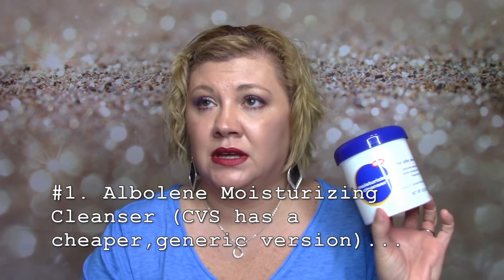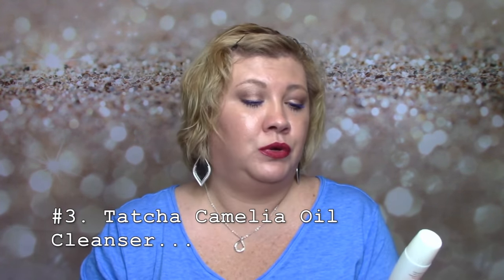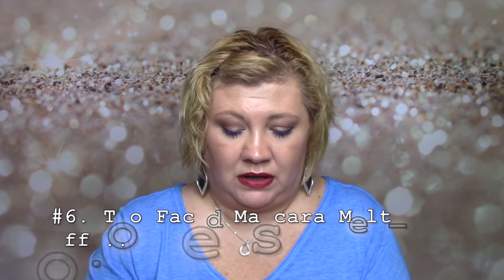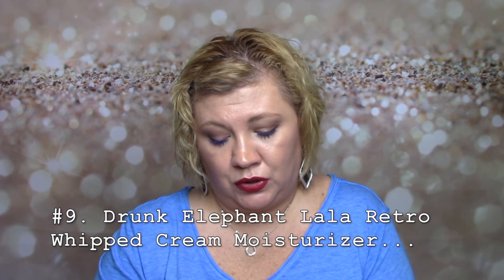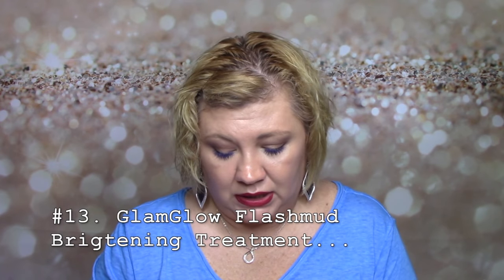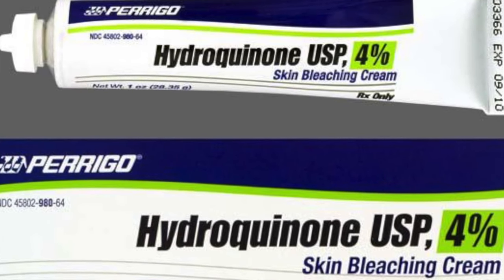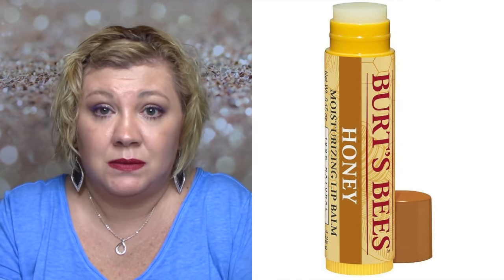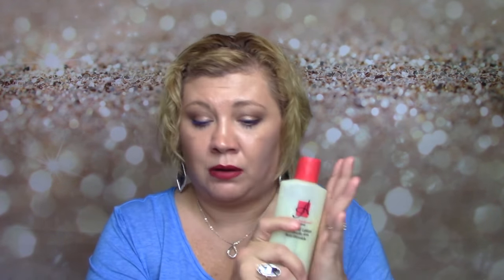💟Skin Care Empties💟June 2018✔Products for Mature Skin I've Used Up✔ Reviews- Over 40✔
✅ Welcome to my summer skin care empties, June/July, 2018! We'll review products for mature skin - over 40. I've used all these products up & I'm letting you know my opinions. Will I repurchase these products? I'll share with you the breakdown of why I will or will not. These are my quarterly "Raves & Regrets."

➖➖➖➖➖➖➖➖Products Mentioned➖➖➖➖➖➖➖
If you are seeing this section blank, I'm currently linking all products I reviewed.

* = substitute for original product.  Please know that I do my very best to link fair prices, but I have no control over sellers increasing their prices due to demand.
I will ALWAYS respond to you and I LOVE hearing from you.

📗FOUNDATION MATCHES:📗
✔MAC: NW or NC 25
✔The Ordinary:  Coverage Foundation, but need a different shade!
✖Dermacol:  I do not recommend, but ordered shade 210
✔iT CC Cream: Light Or Medium
✔Estee Lauder Double Wear Maximum Cover:
Creamy Beige (as all over) /Tawny (as a mixer)
✔Estee Lauder Double Wear Liquid: 2N1 (Desert Beige)
✔Loreal Infalliable Total Cover: 208 / Sun Beige
✔Loreal Infalliable Pro Matte: 103 (N) & 104 (Y)
✖Wet N' Wild Photofocus: Cream Beige (Breaks Me Out)
✖Nars Natural Radiant: Santa Fe (Not a lot of staying power)
✔Tarte Shape Tape Foundation (Matte): Light-Medium Honey
⚠ Too Faced Peach Perfect Foundation: Light Beige (ALLERGIC)!
✔Bare Minerals Powder Foundation: Shade Medium
✔NYX Powder Foundation: Soft Beige

🔵  LINKS TO MY PLAYLISTS 🔵  IN ALPHABETICAL ORDER ;)